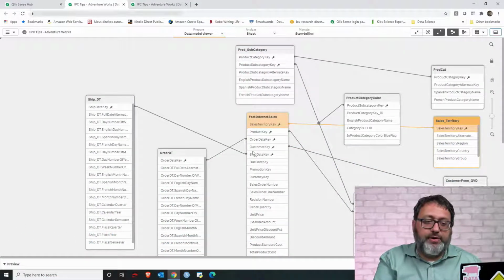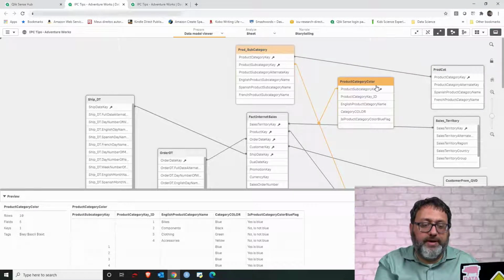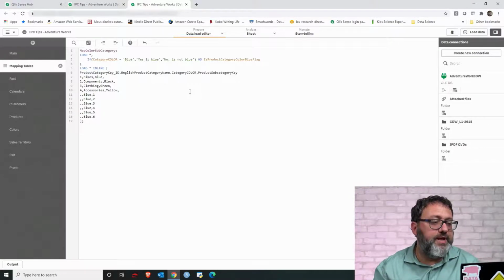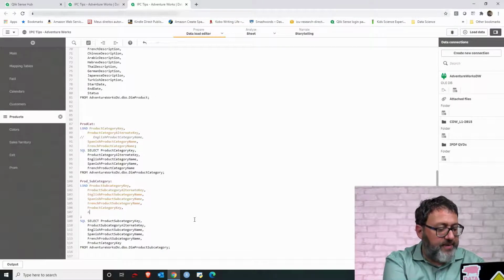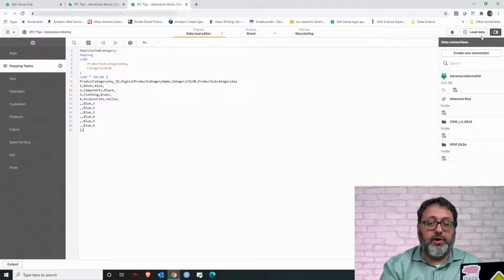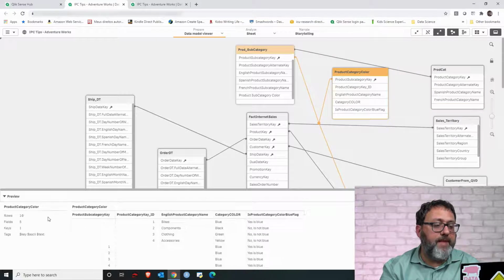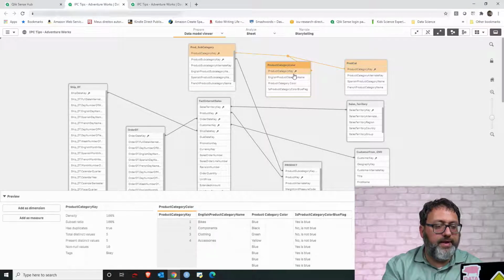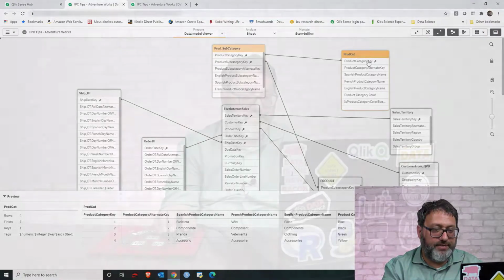IPC Global Tips #5 - Mapping Tables and using Joins in Qlik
In this video, Igor Alcantara demonstrates how to work with Mapping Tables, and use Joins to map a field to multiple columns in Qlik Sense.

00:00 Welcome to IPC Tips
00:18 Presenting and Investigating the problem
01:53 Solution proposed
02:29 Mapping Table: definition and usage
06:16 Using ApplyMap
09:18 Mapping Table and ApplyMap end result
09:46 Associating multiple columns with Join
15:02 Multiple Columns with Join result
15:47 Final considerations and ending